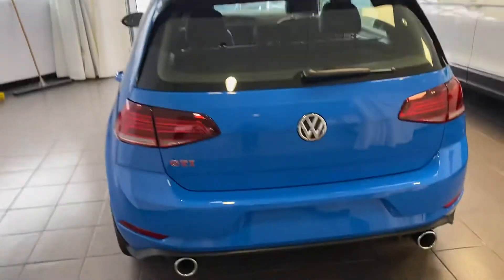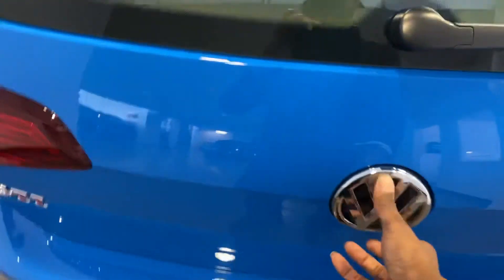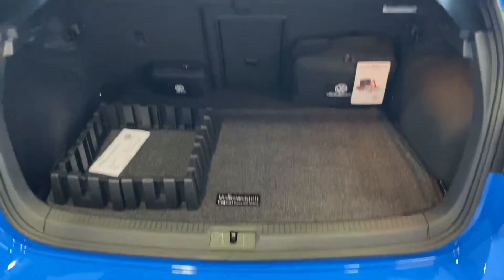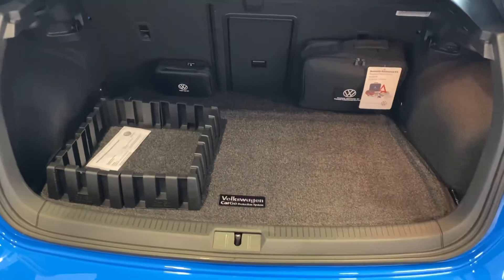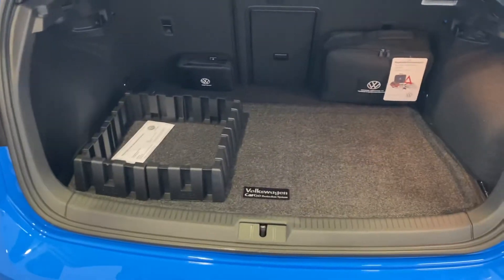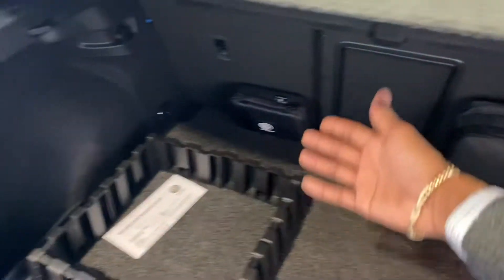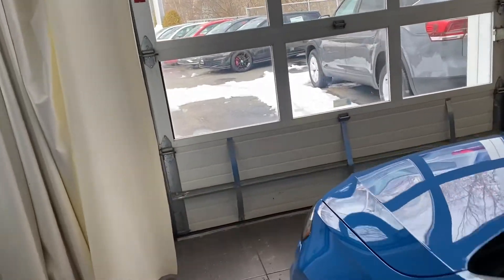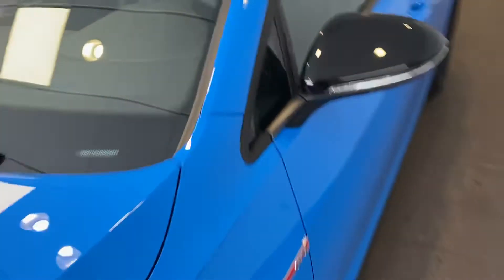Cornflower GTI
Volkswagen Gti